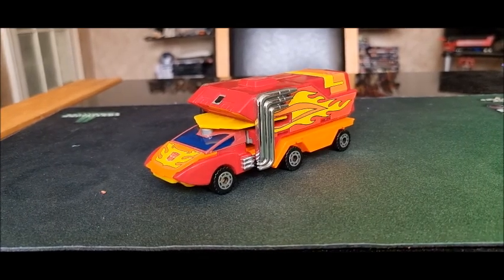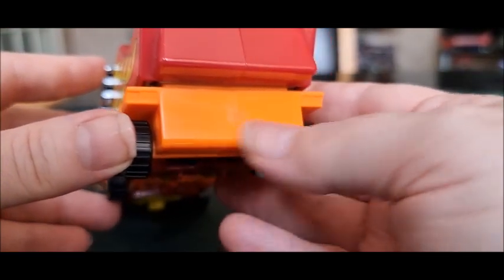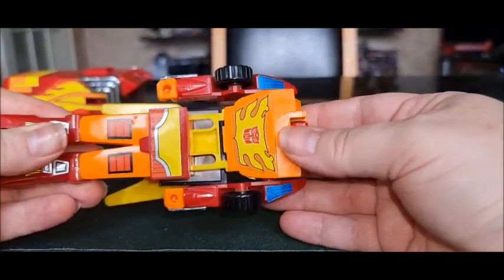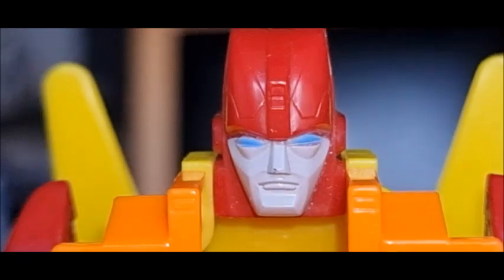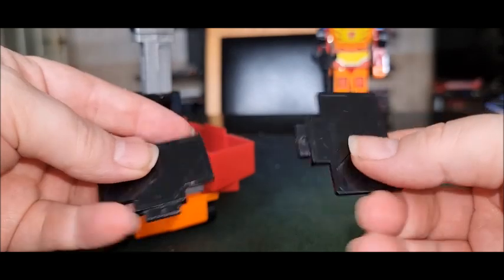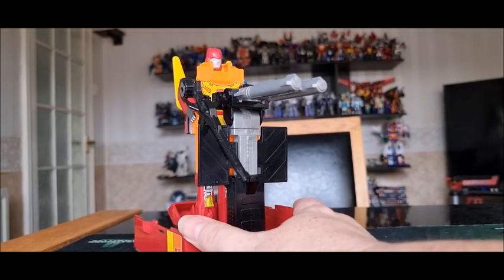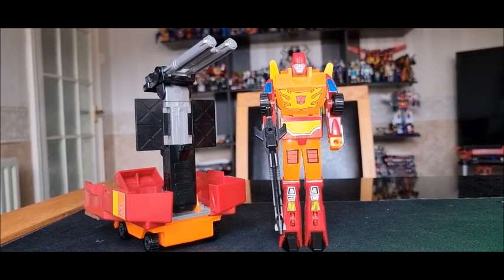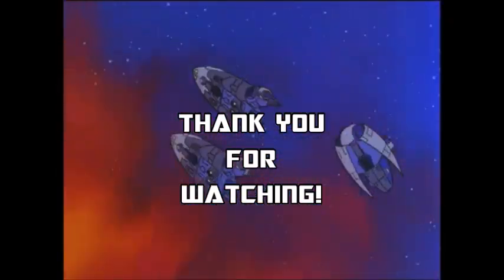Transformers: Generation One Rodimus Prime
Join me i the space year of 1986, Yup its time for the Much maligned G1 Autobot Leader Rodimus Prime, hope you enjoy!

If you would like to donate stuff to me message my email